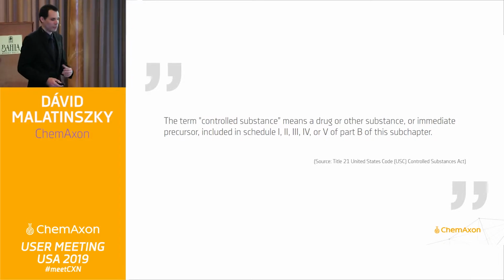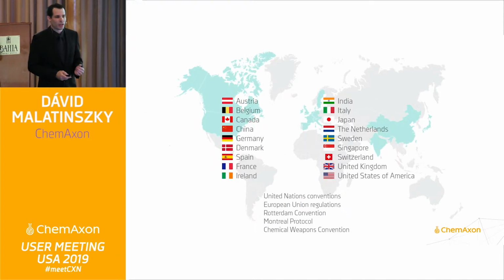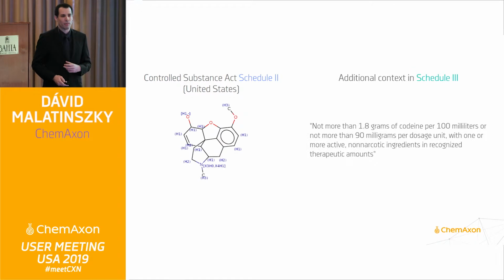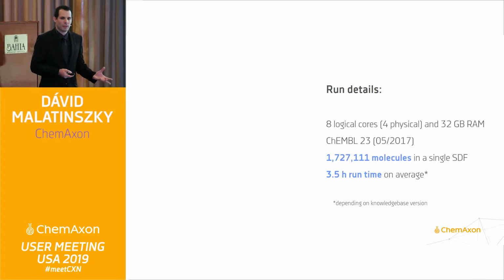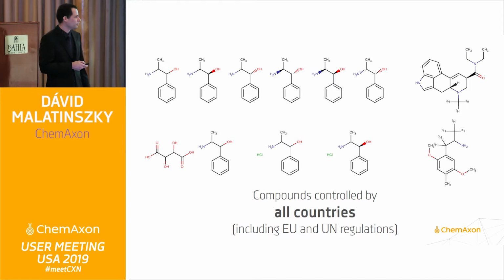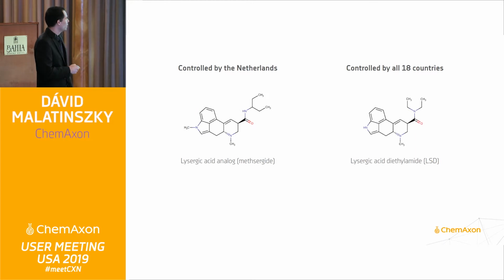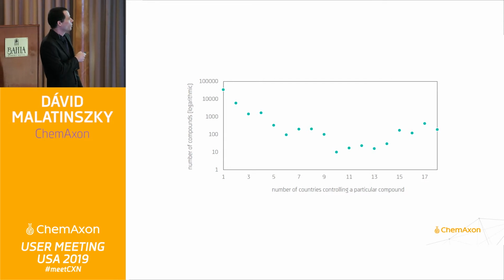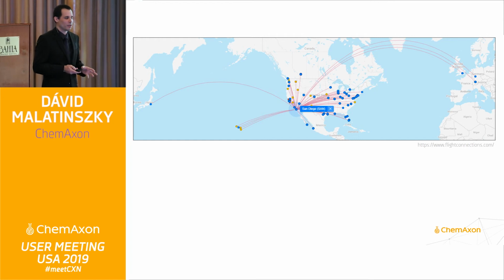Dávid Malatinszky (ChemAxon): No struggle, no smuggle: A Compliance Checker study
A new compound, especially if it needs to be shipped to a CRO or any other research partner, might cause some headache. This study overlooks the global trends and regulations to answer questions like which country regulates the most compounds, or what portion of a public compound library is controlled by certain countries. The study relies on the results of ChemAxon's Compliance Checker application.